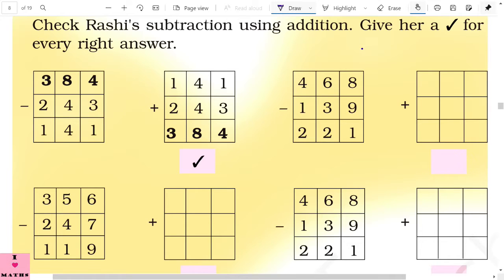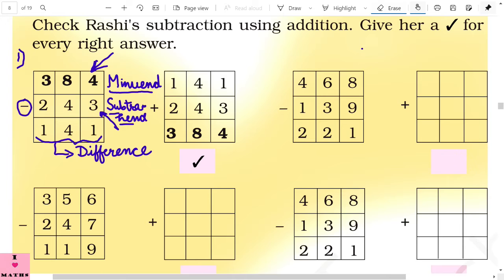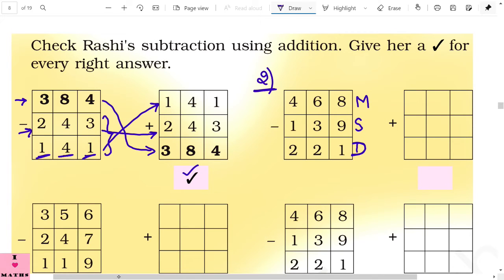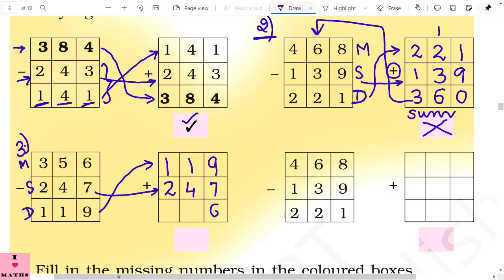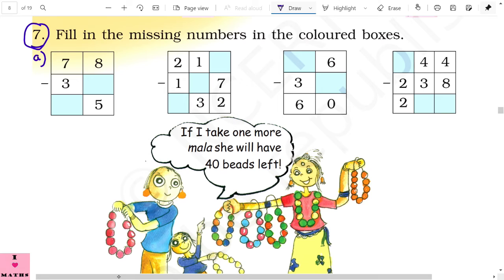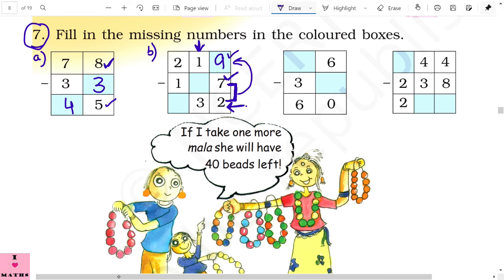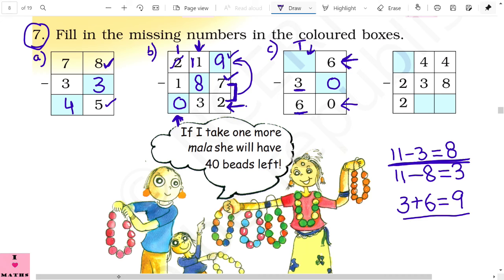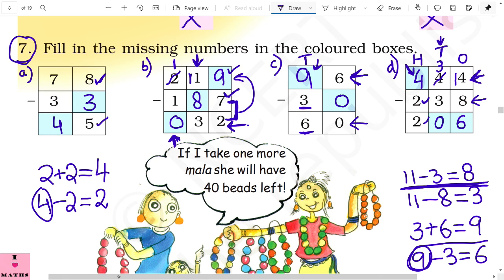Maths Class 3 Lesson 6 Lecture 3 Subtract and Check CBSE Math Magic Monica Chadha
This video covers Maths Class 3 Lesson 6 Lecture 3 Subtract and Check from CBSE book Math Magic